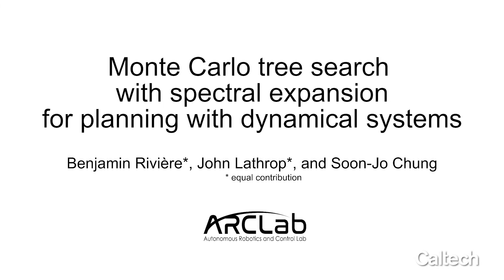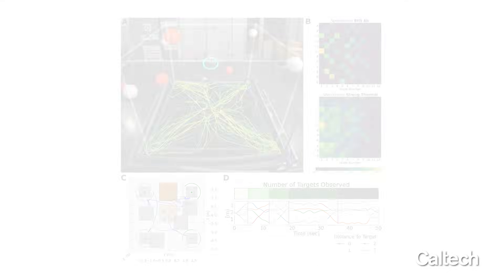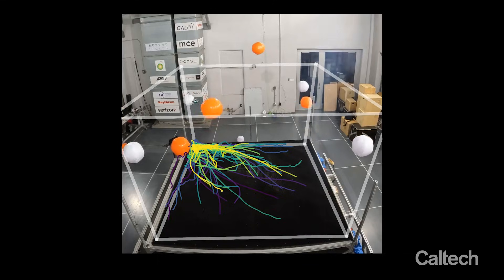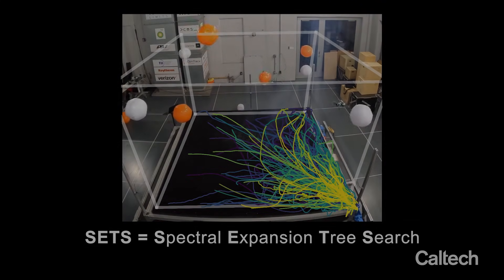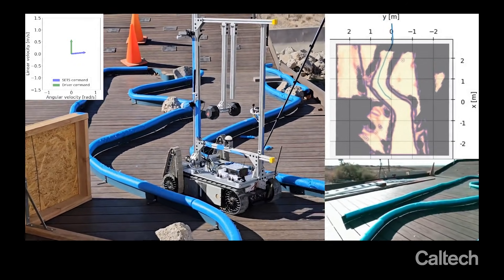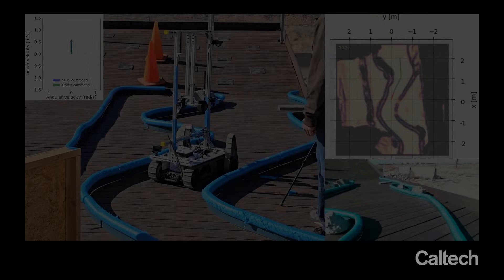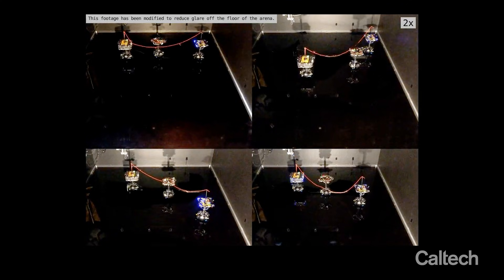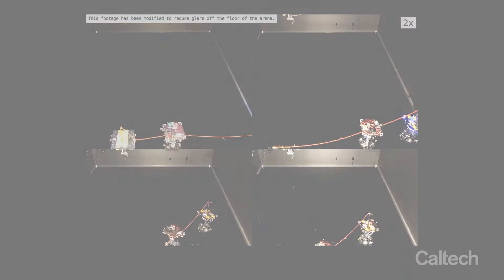Caltech's new AlphaZero-like algorithm directs motion for spacecraft, tracked vehicles, and drones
A team of Caltech researchers has developed an innovative algorithm – Spectral Expansion Tree Search (SETS) – that helps freely moving robots determine the best movements to make as they navigate the real world.

"Our algorithm actually strategizes and then explores all the possible and important motions and chooses the best one through dynamic simulation, like playing many simulated games involving moving robots," says Soon-Jo Chung, Caltech's Bren Professor of Control and Dynamical Systems and a senior research scientist at JPL, which Caltech manages for NASA. "The breakthrough innovation here is that we have derived a very efficient way of finding that optimal safe motion that typical optimization-based methods would never find."

The team describes the technique in the December cover article of the journal Science Robotics.